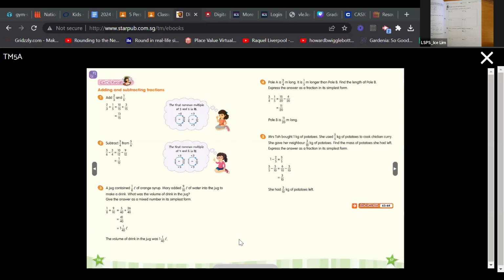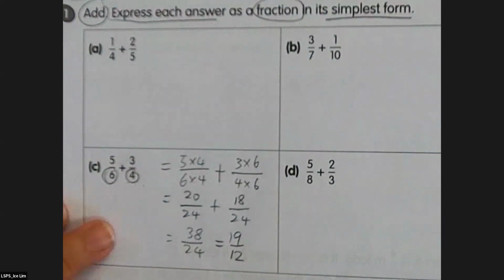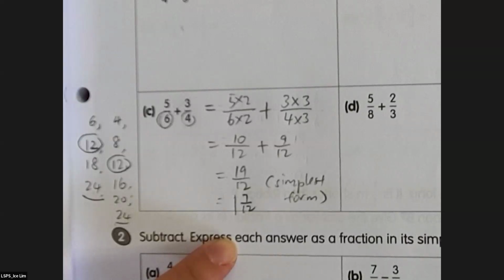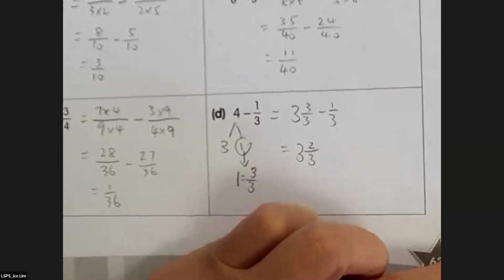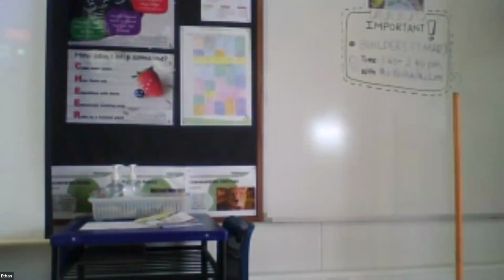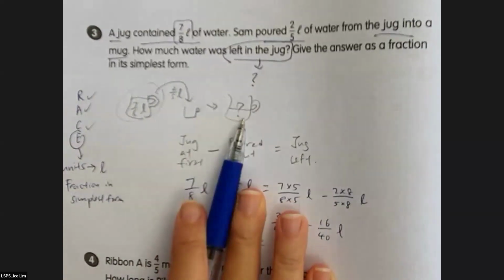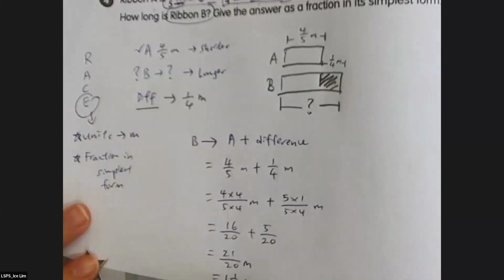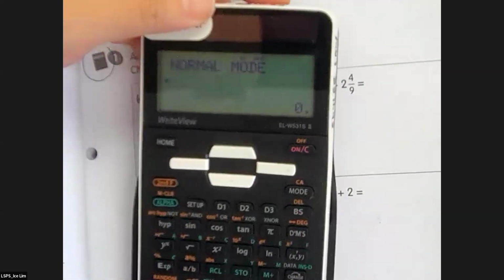P5 Math: 28/2/24 Fractions - Addition and Subtraction of Fractions Recall WB P63-64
Primary 5 Math:
28/2/24 Fractions - Addition and Subtraction of Fractions Recall WB P63-64